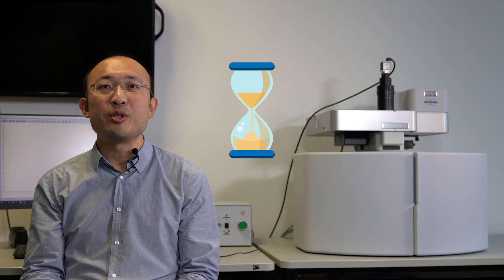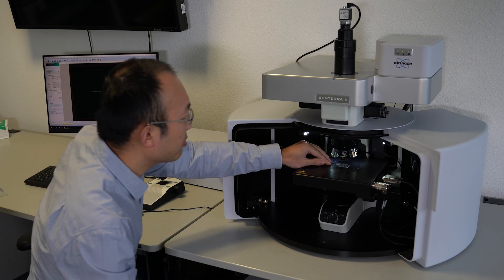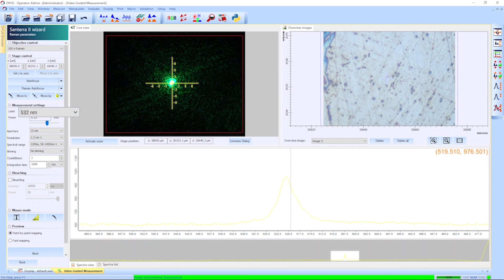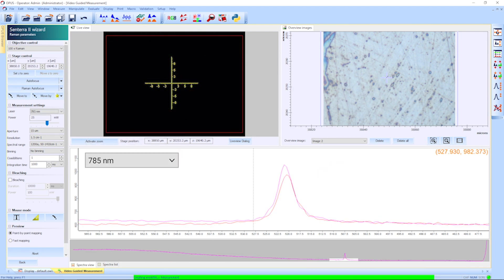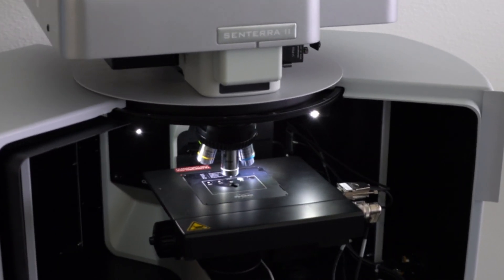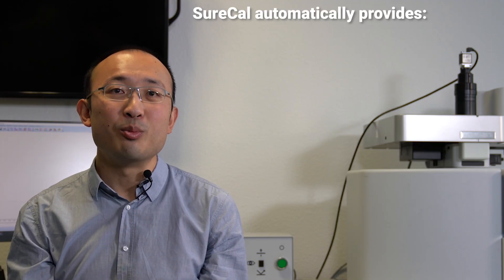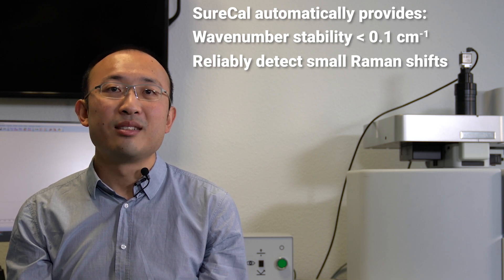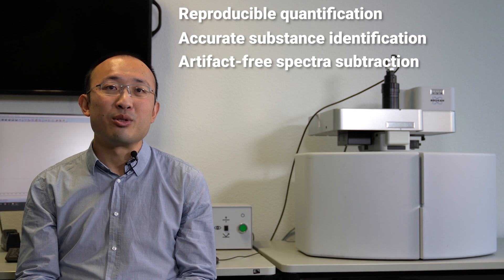How do you calibrate a Raman microscope? Well, it depends ... | Raman Microscopy Basics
In this video, our Raman microscopy expert Yan Di takes a look at how Raman microscopes are calibrated and if there is an alternative to constant recalibration ...